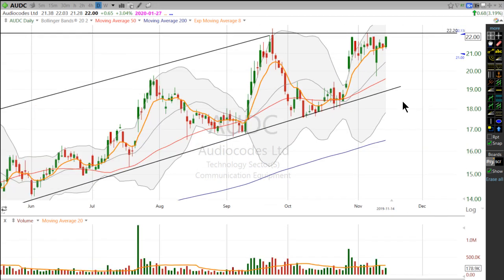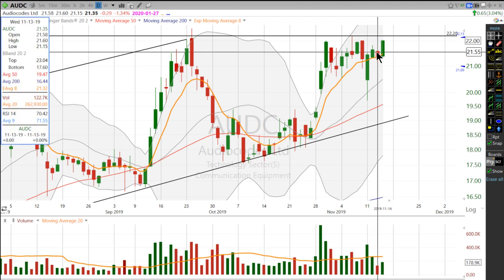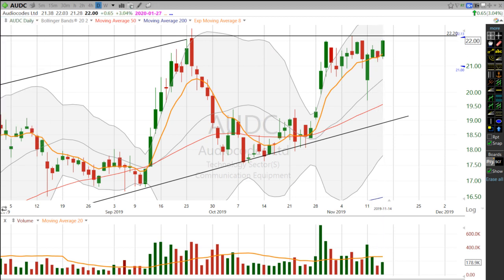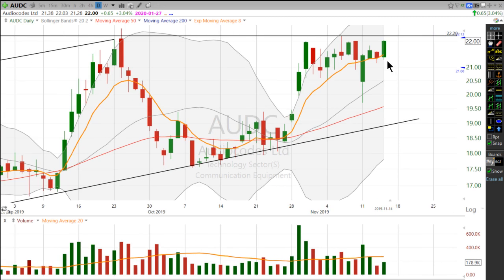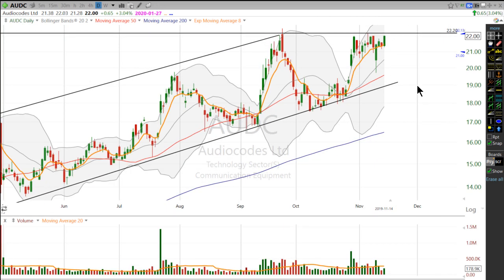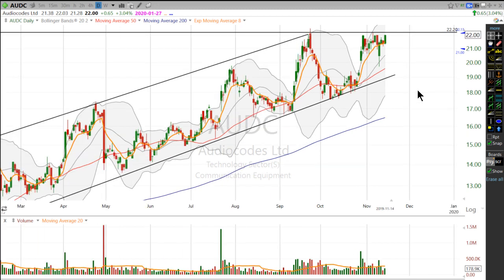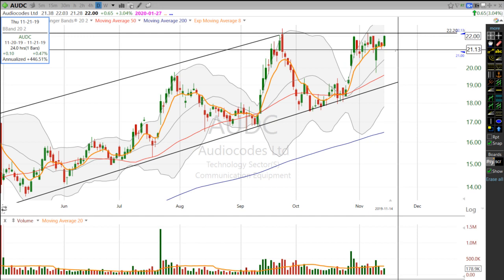Turn Up The Volume on AudioCodes ($AUDC)